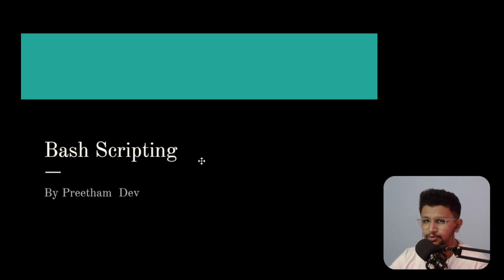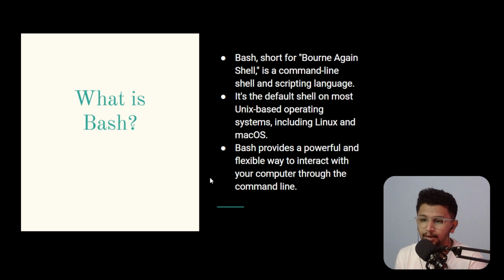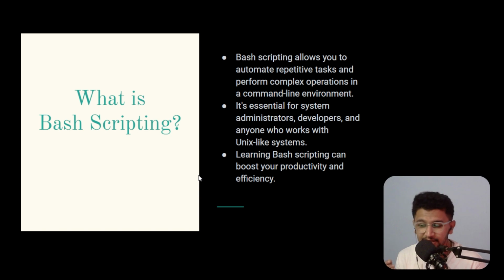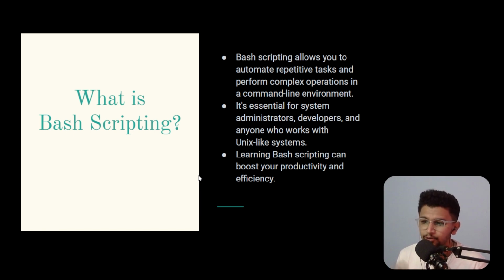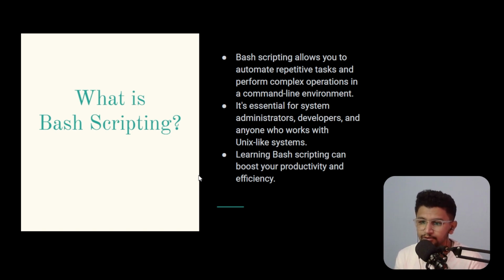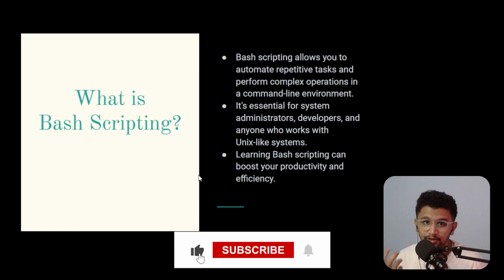Your Ultimate Introduction to Mastering the Command Line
Welcome to "Bash Scripting 101: Your Ultimate Introduction to Mastering the Command Line"! 🚀

In this comprehensive video tutorial, we'll take you on an exciting journey into the world of Bash scripting. Whether you're a complete beginner or someone looking to enhance your Linux command-line skills, this video is your go-to resource for getting started with Bash scripting.

🌟 What You'll Learn:

What is Bash scripting and why it's crucial for Linux users.
The fundamentals of the Bash shell and how to navigate the command line.
Writing your first Bash script step-by-step.
Understanding variables, loops, and conditional statements in Bash.
Tips and best practices for efficient scripting.
Real-world examples and hands-on exercises to reinforce your learning.
By the end of this video, you'll have a solid foundation in Bash scripting, empowering you to automate tasks, streamline processes, and become more proficient at the command line.

Whether you're aiming to become a Linux system administrator, a developer, or just want to level up your computer skills, Bash scripting is an essential tool in your toolkit. Get ready to unlock the full potential of your Linux system with Bash scripting!

Let's dive into the exciting world of Bash scripting together! 💡🖥️